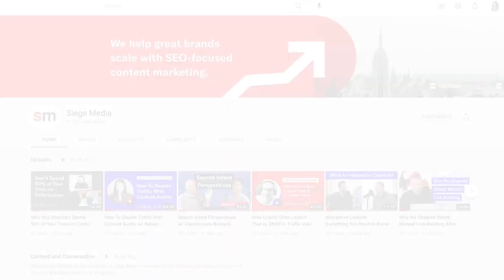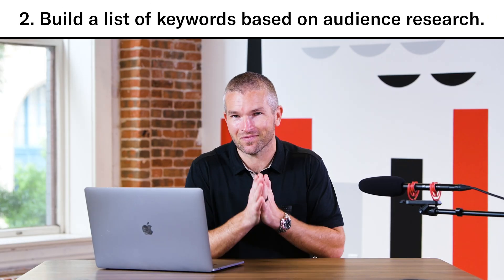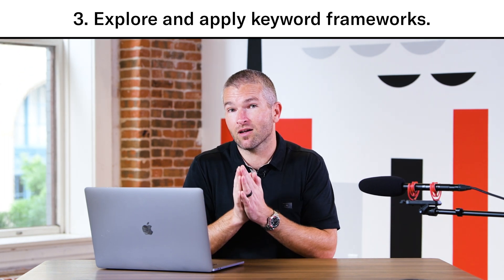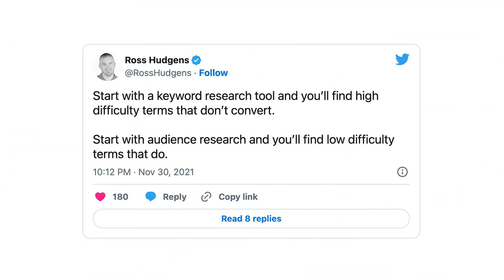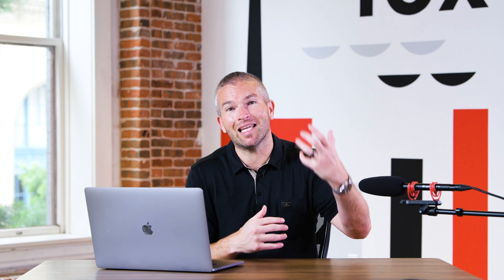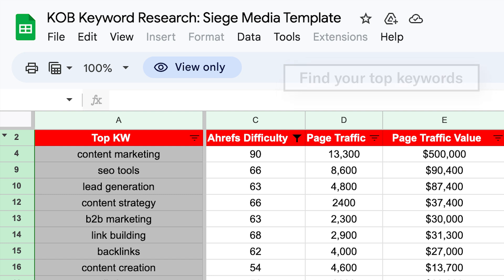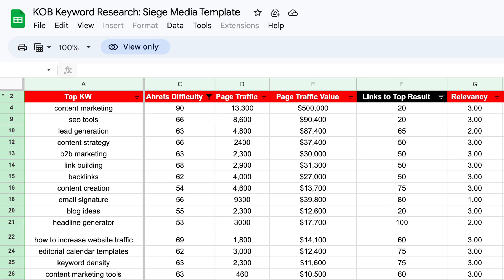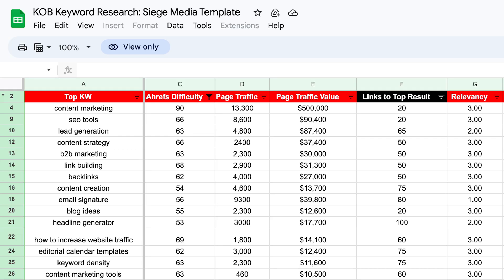Keyword Research: The Complete Guide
Learn our keyword research process for higher rankings and improved ROI.

Chapters:
00:55 Perform audience research
2:02 Build a list of keywords
2:28: Explore keyword frameworks
4:13 Analyze your competitors
4:53 Prioritize your keywords